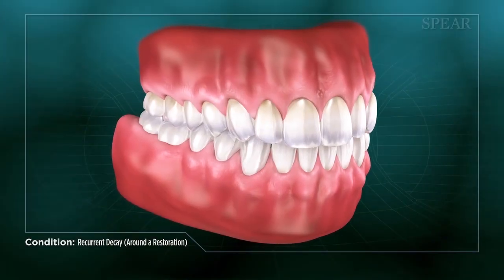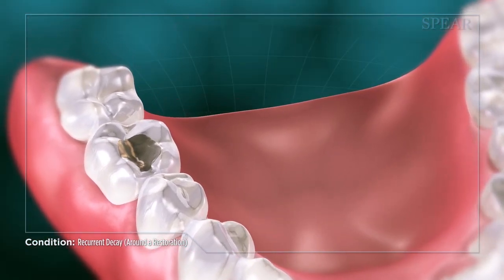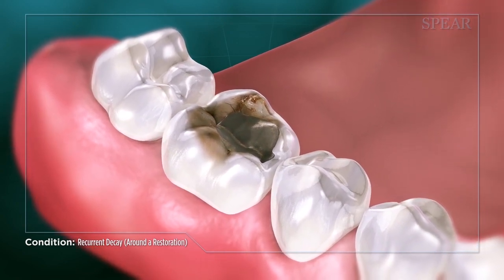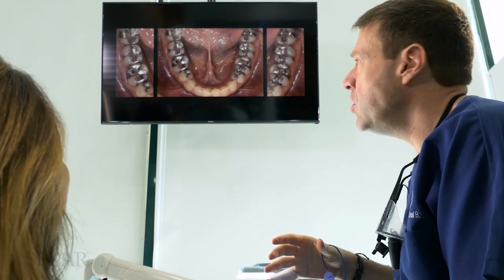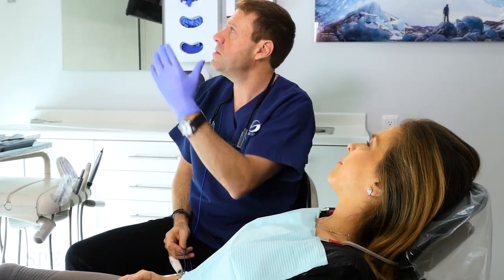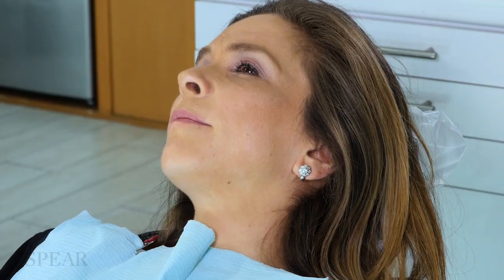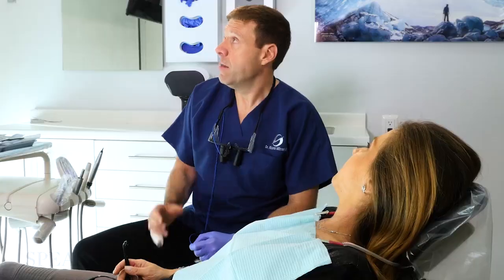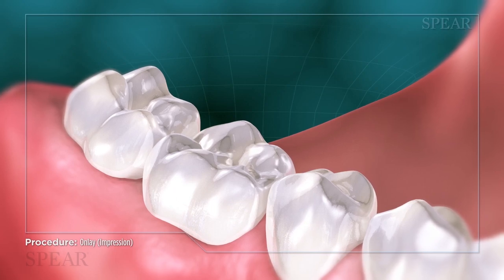Preview Spear Online Course - The Buyer's Journey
Watch this video and discover how Dr. Mitrani helps his patient become aware of their condition.
Spear Education provides dental continuing education for striving dentists that are dedicated to the pursuit of clinical excellence in dentistry.